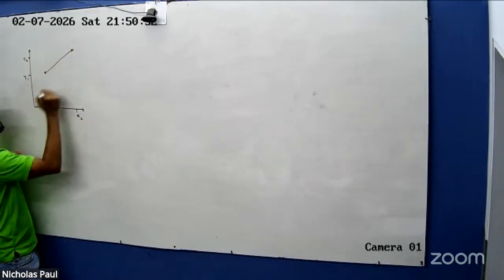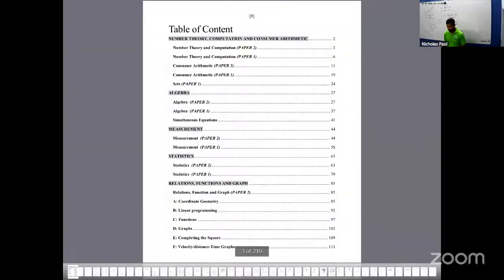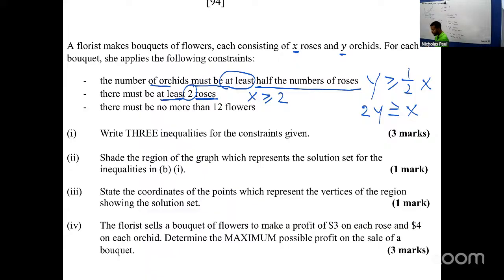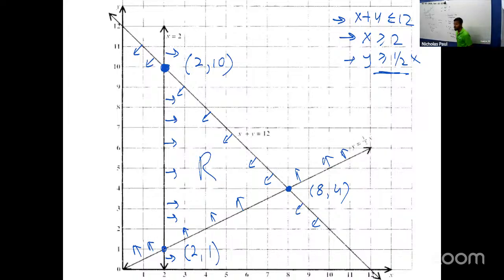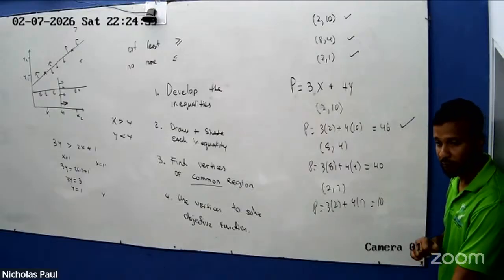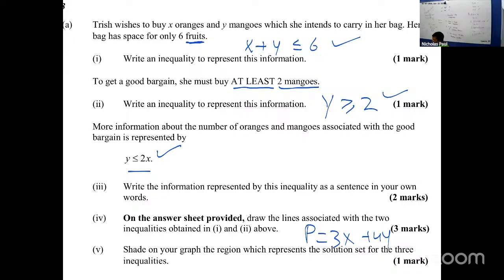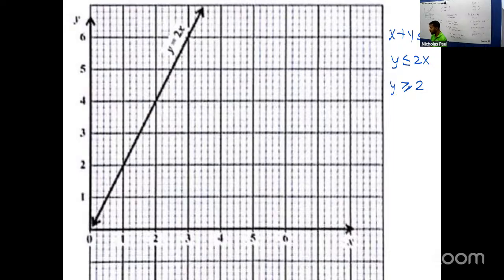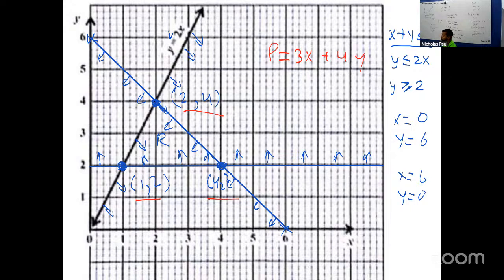CSEC Mathematics Linear programming